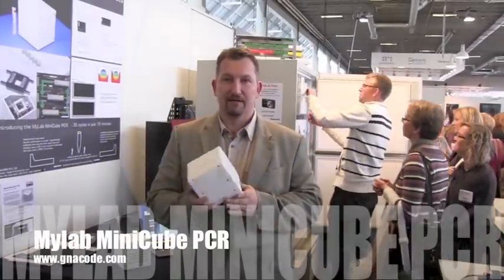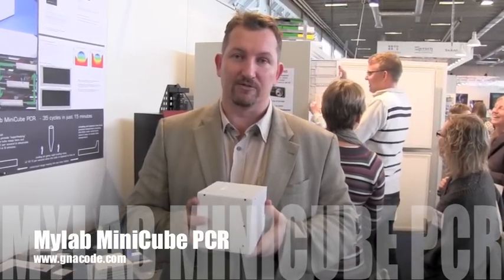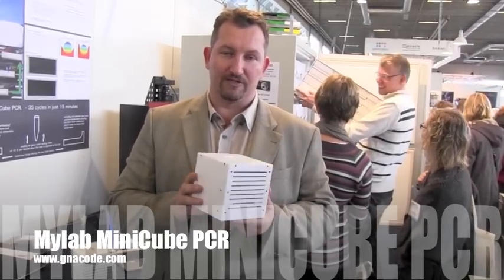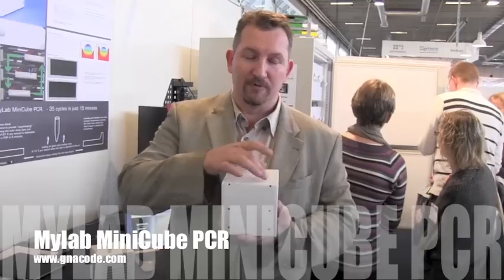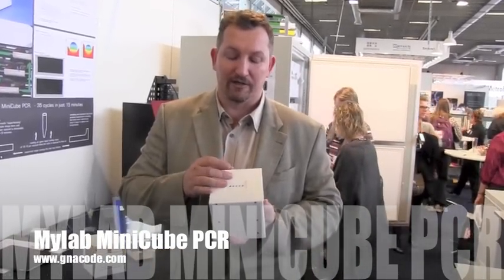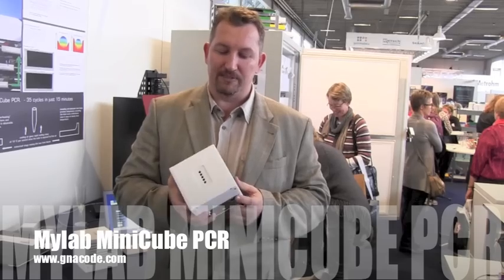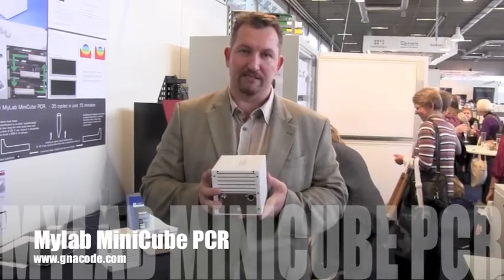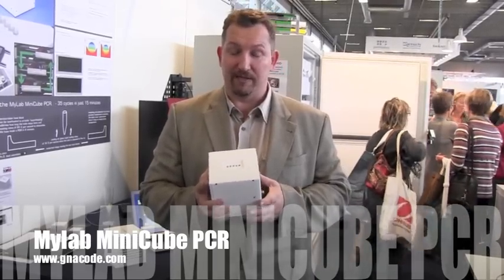Mylab MiniCube PCR